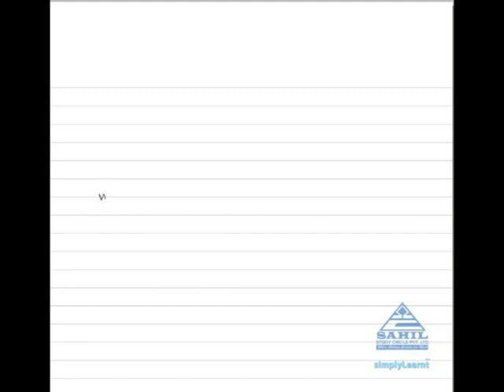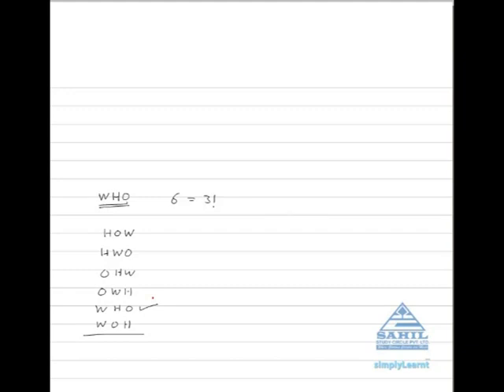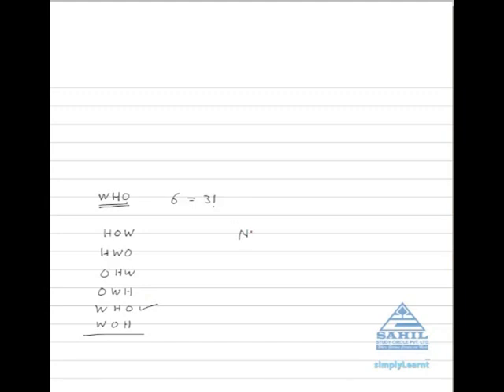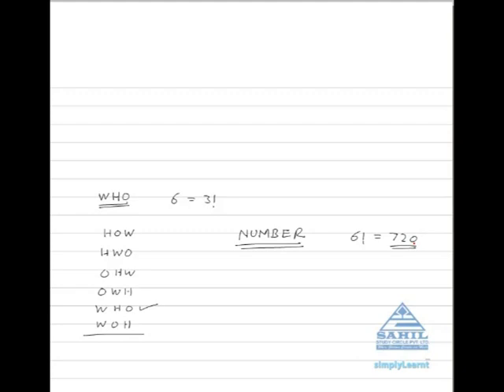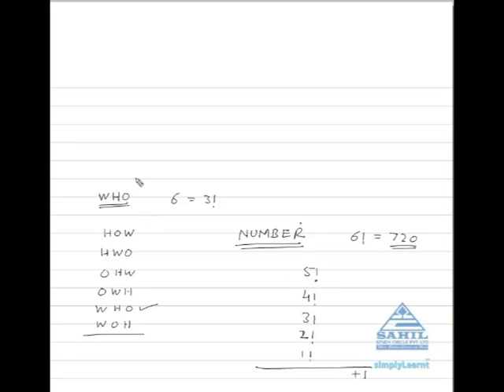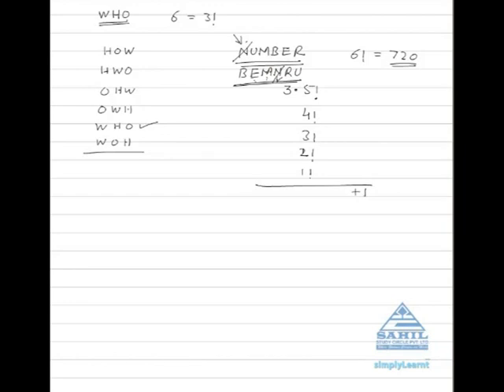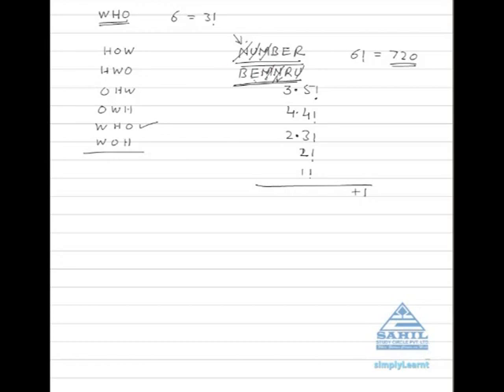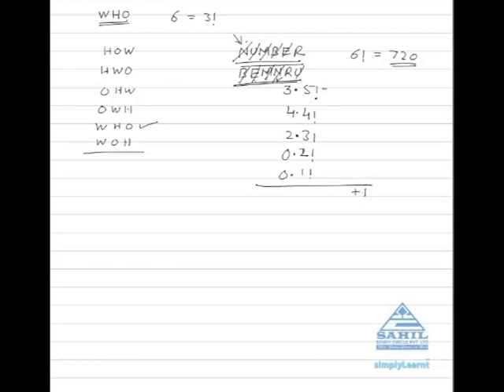Permutation Combinations 1at SimplyLearnt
This video briefly describes all the important topics of permutation combination-1 that is asked in various entrance examinations like AIPMT, DPMT, IIT-JEE, DCE, AIEEE etc. This video has been created jointly by SimplyLearnt and Sahil study circle to enable students to crack the entrance examinations.